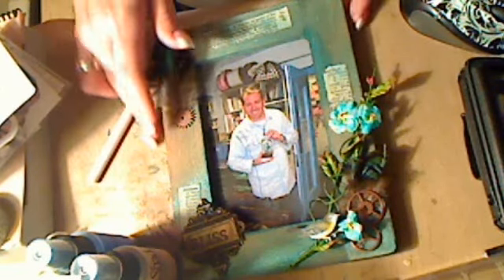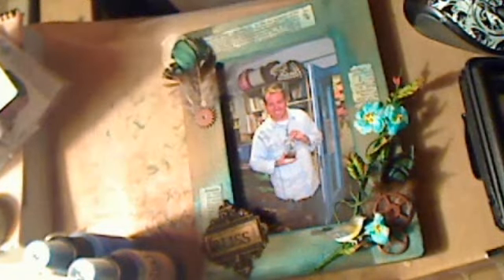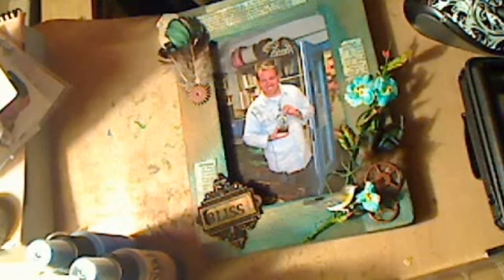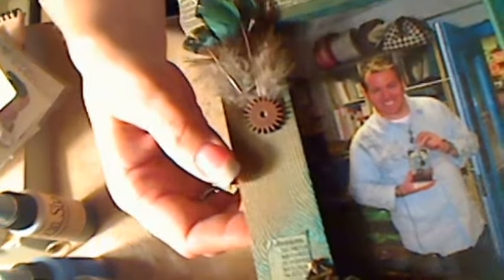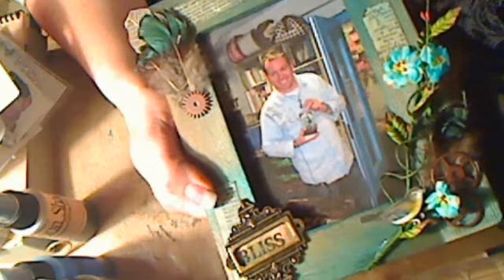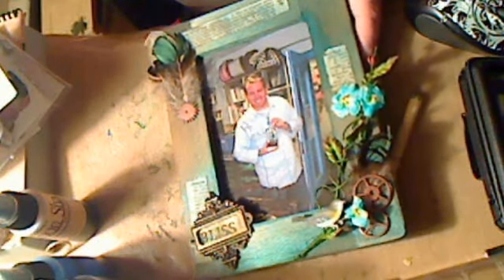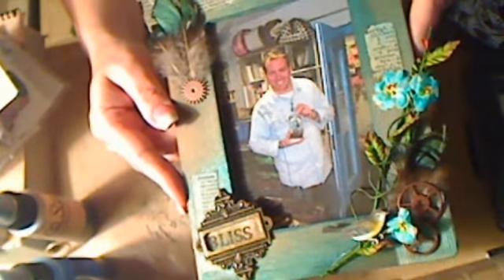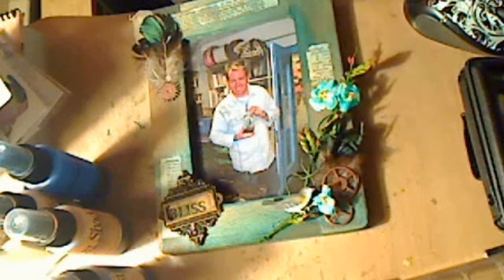Lindy Stamp Gang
Please pop on over and vote for #30! I appreciate your vote!